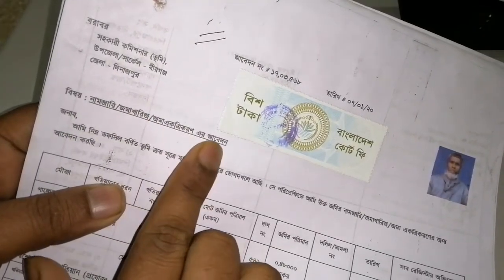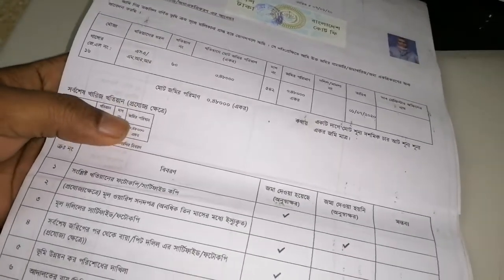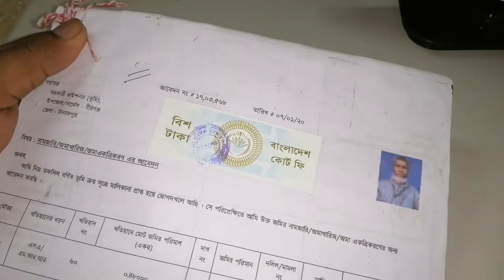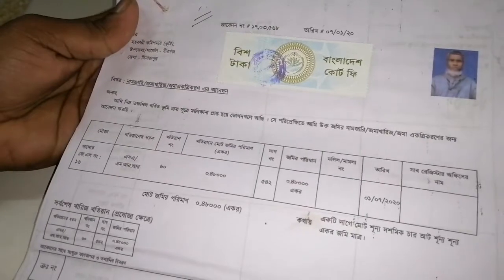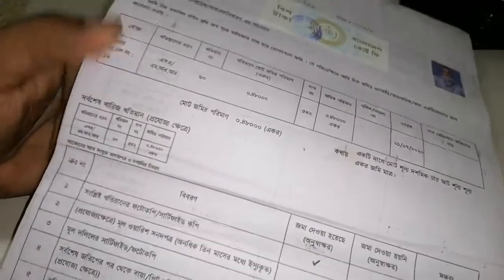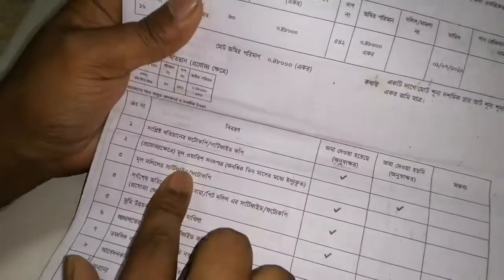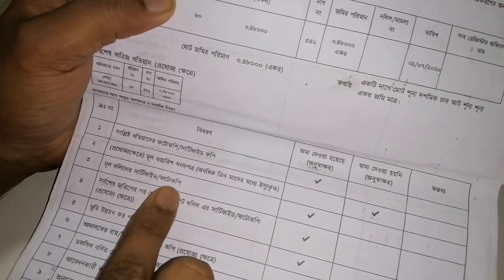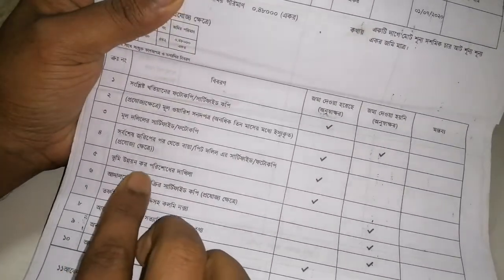জমি খারিজ করতে কি কি লাগে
জমি খারিজ,আর এস খতিয়ান,
জমির খতিয়ান,খারিজ,মিউটেশন কি,খতিয়ান,খতিয়ান,নামজারি আবেদন,
খারিজ খতিয়ান,নামজারি,মৌজা,জমির খতিয়ান,আর এস খতিয়ান,এস এ খতিয়ান,
সি এস খতিয়ান,বি এস খতিয়ান
বাংলাদেশের জমি পররিমাপে একক সমূহ